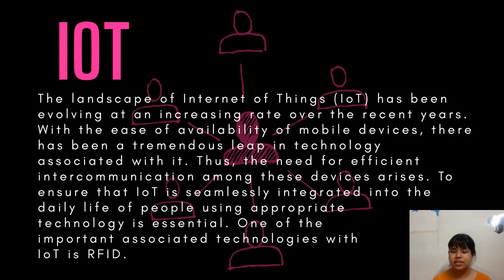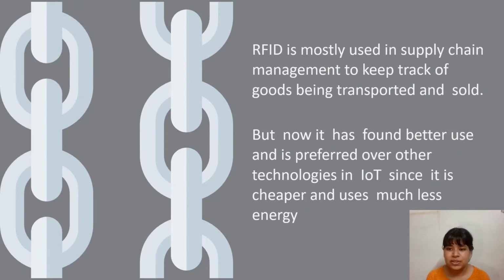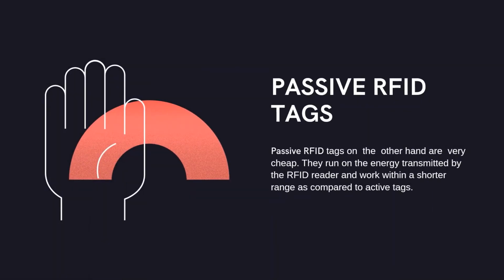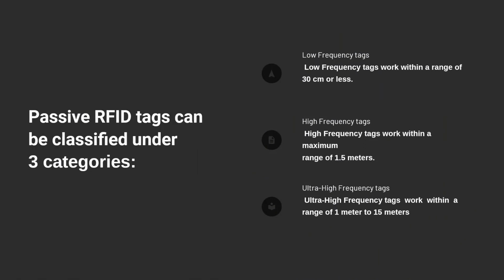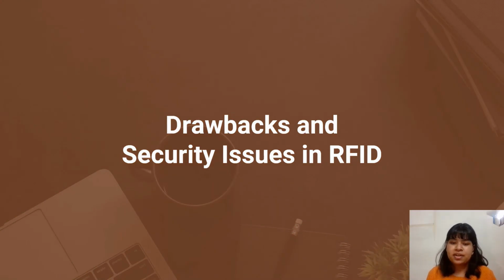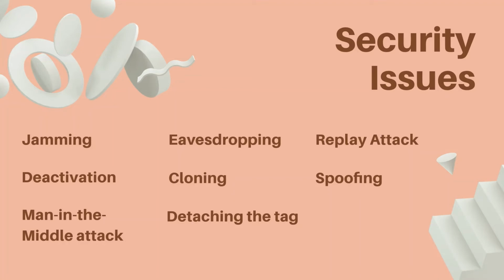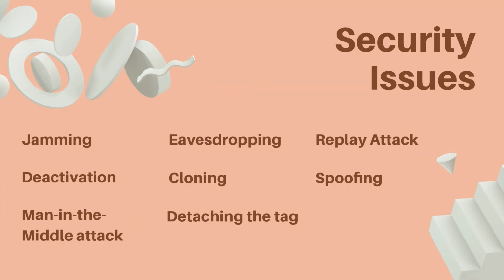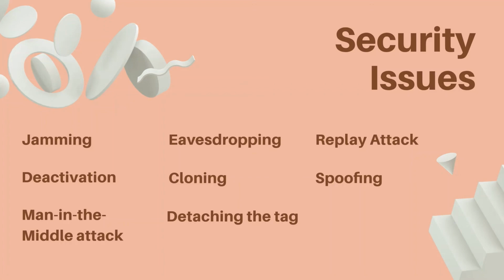E19CSE168 | Gopika Singh | Seminar video on RFID and Security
Video on RFID, Types of RFID Tags and the associated security issues.
Gopika Singh
E19CSE156